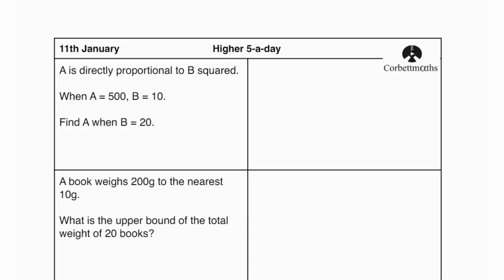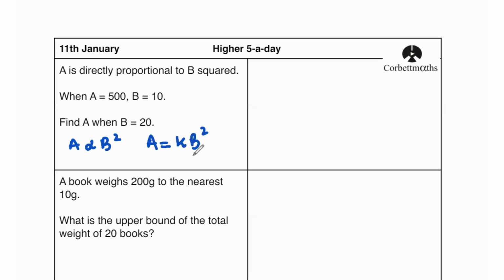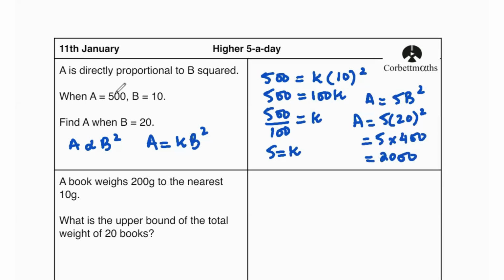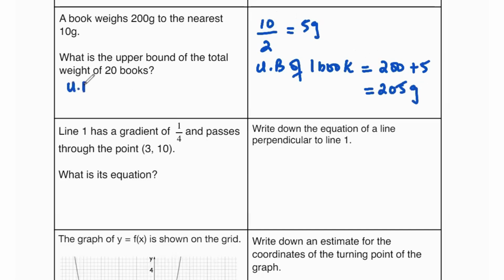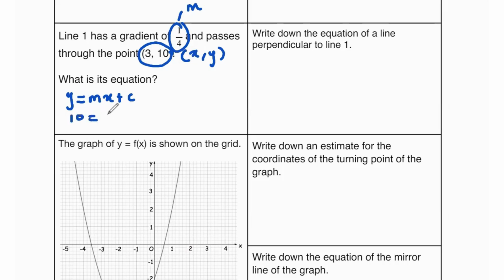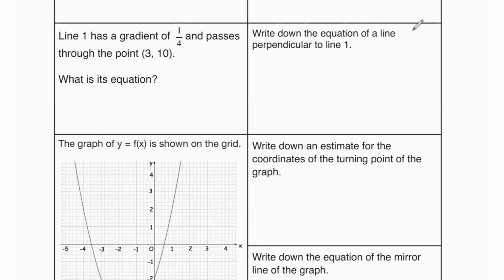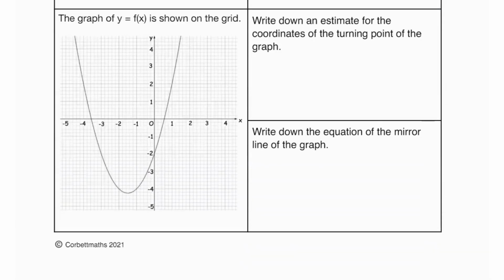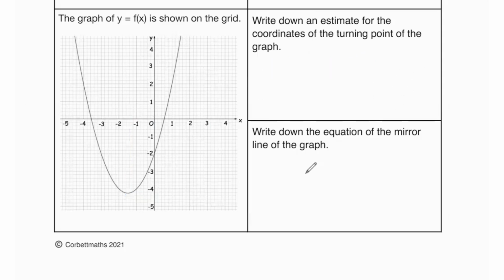Day 11: Revise GCSE Maths Edexcel Higher (5 QUESTIONS A DAY FOR GRADE 7)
Time Stamps
00:00 Intro
00:05 Q1
01:44 Q2
02:32 Q3
03:32 Q4
04:26 Q5